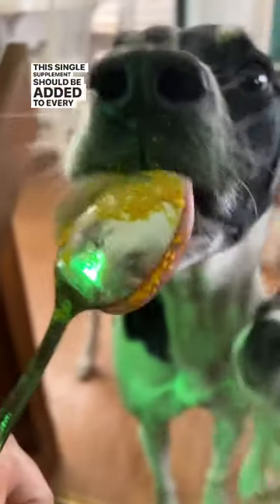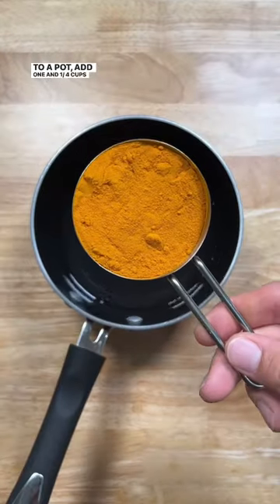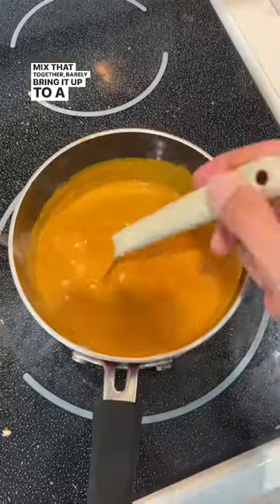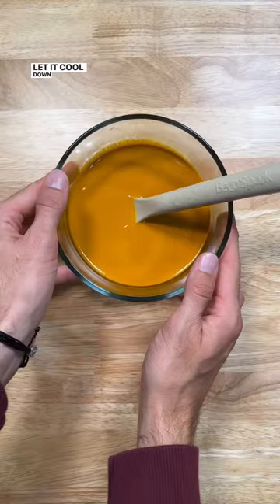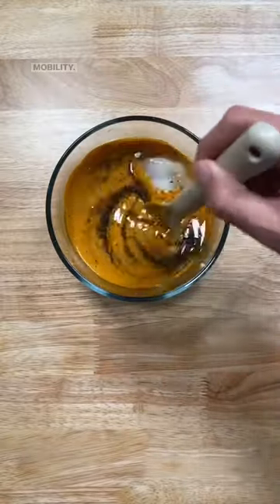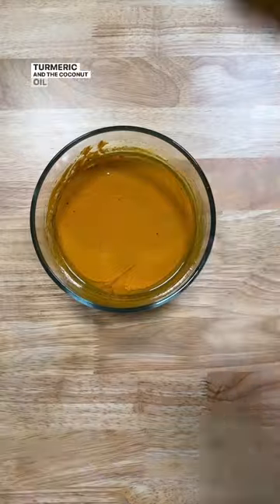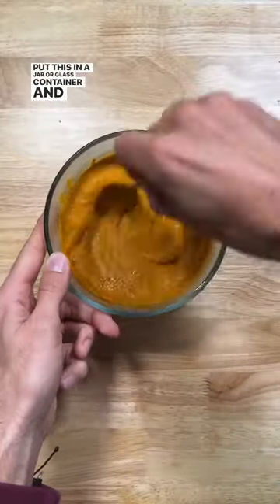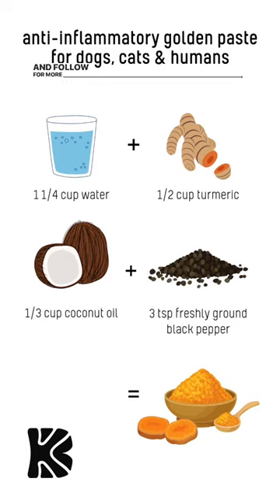We provide supplement & treat recipes for dogs & cats weekly, so follow for more! ⚱️🐾